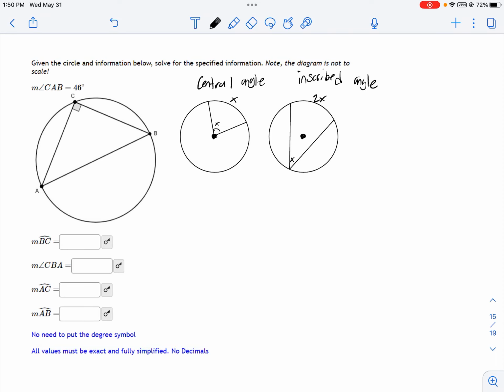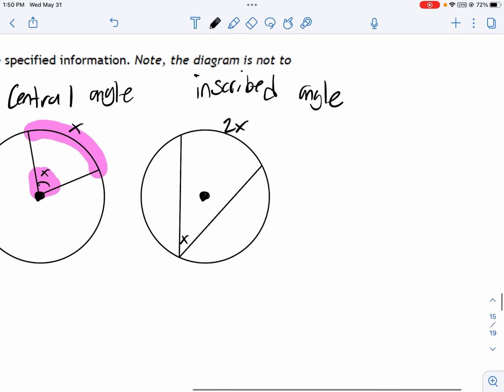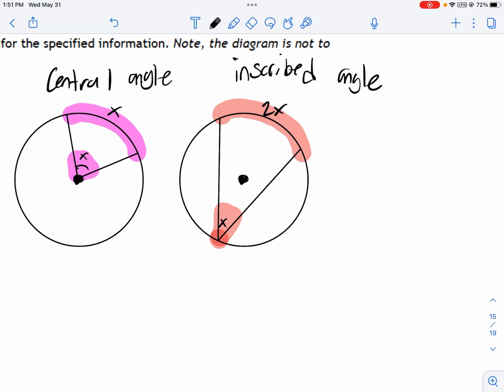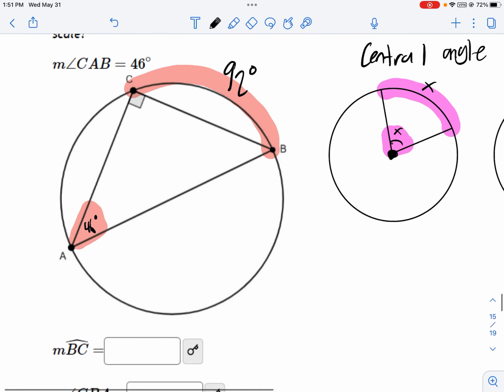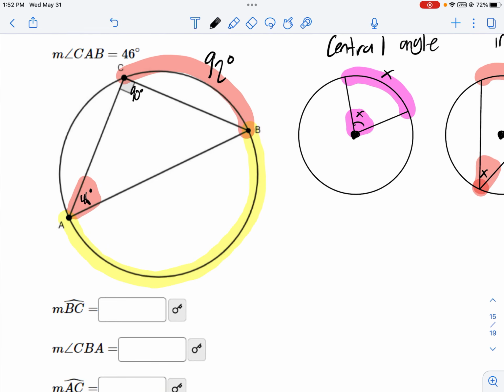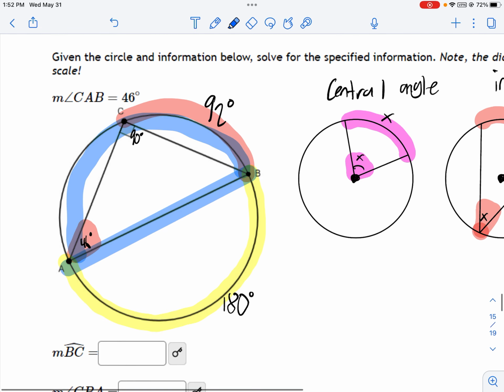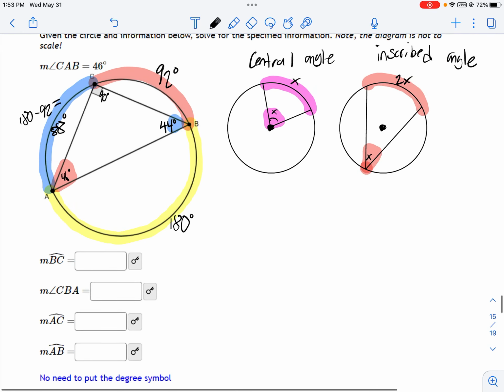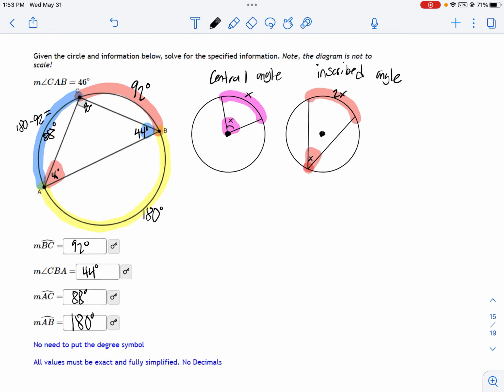SM2 13.1-7: Inscribed Angles, v3